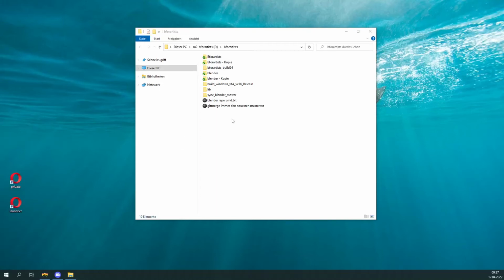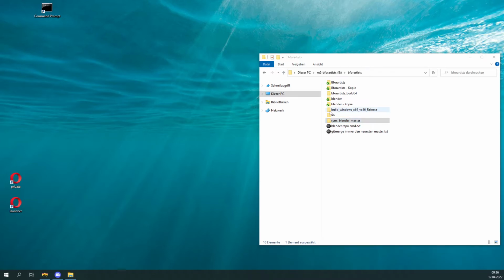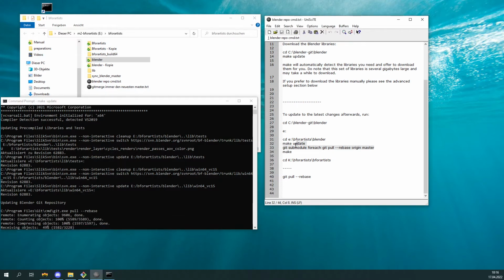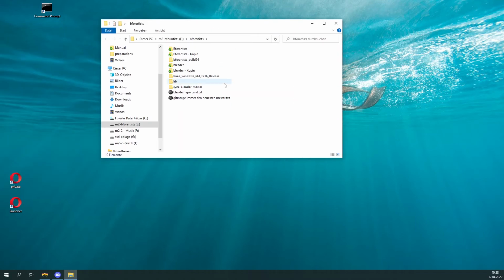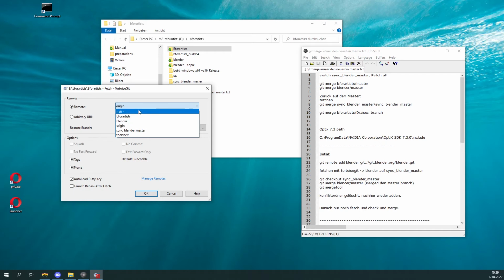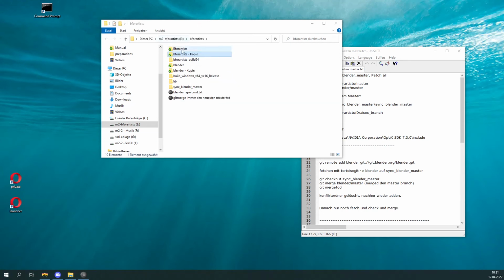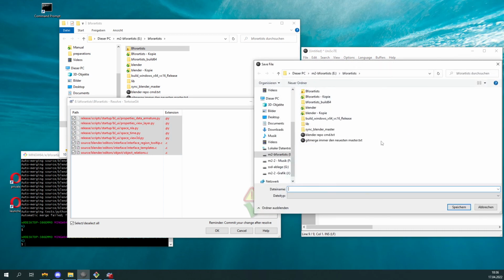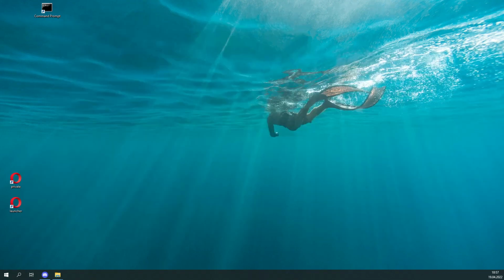Bforartists weekly merge part 1 merging the code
This video is part 1 of a a documentation of the weekly work that we do at Bforartists to keep it up to date with Blender changes.
At first it was just meant as an internal kickstarter for our team members. But then we thought that a look behind the scenes might be also of interest for our users. And so we made it public.
Part 1 covers the preparations and the needed steps to do the code merge from the Blender master into Bforartists.

Bforartists is a fork of the popular 3D software Blender.